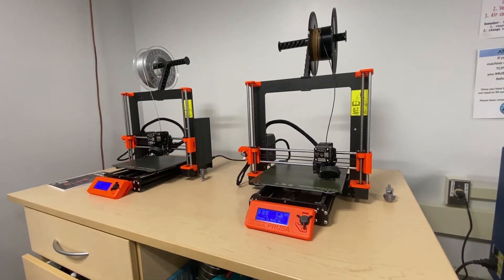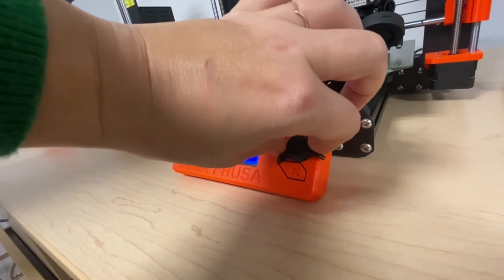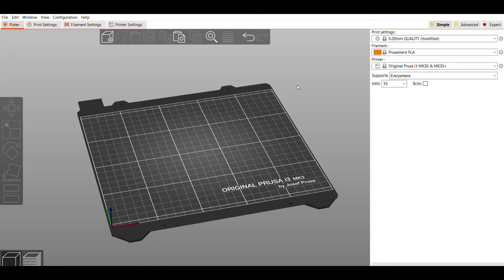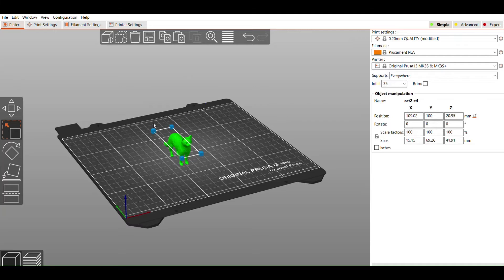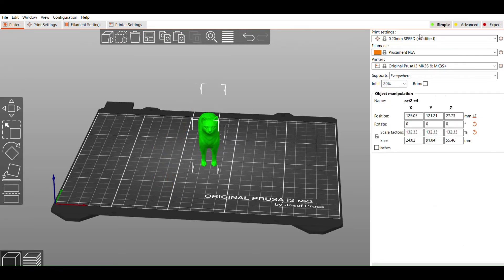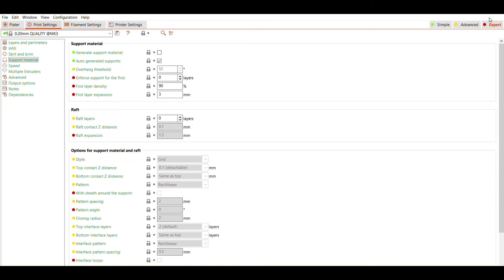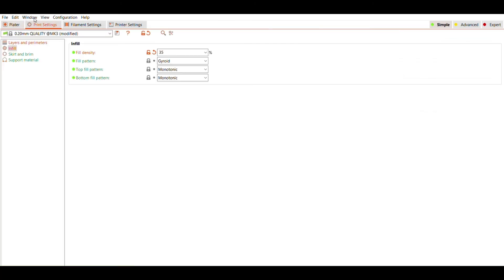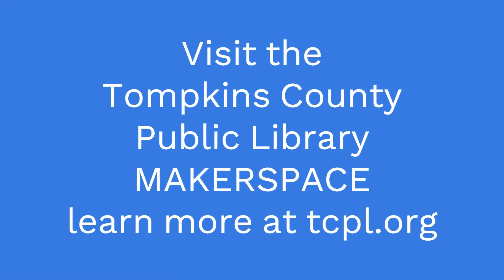Using TCPL's PRUSA 3D printers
Tompkins County Public Library's Makerspace offers PRUSA brand 3D printers for public use. Visit tcpl.org for more info!